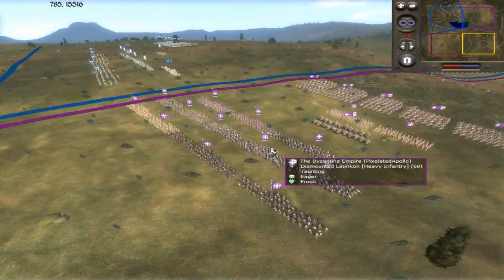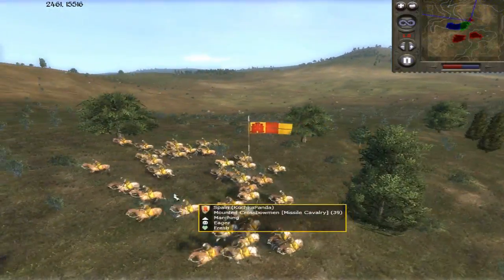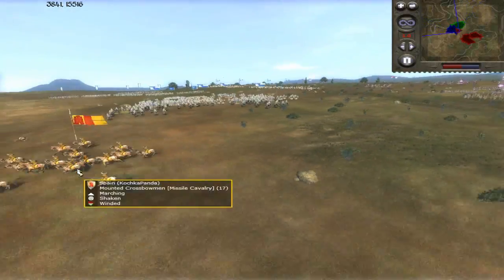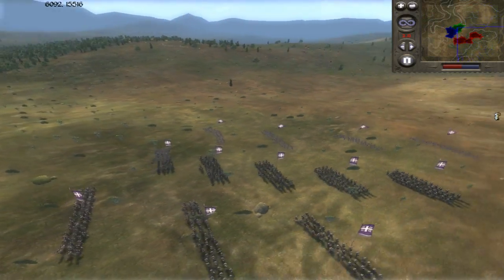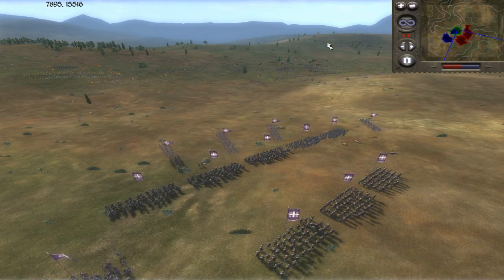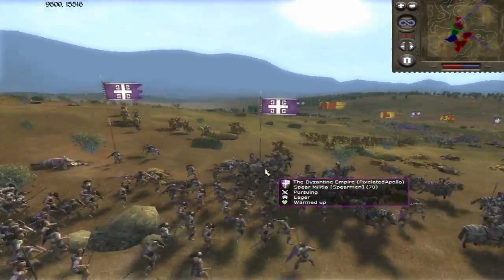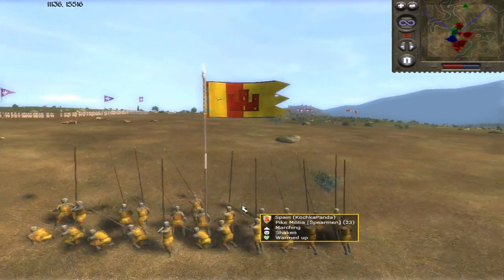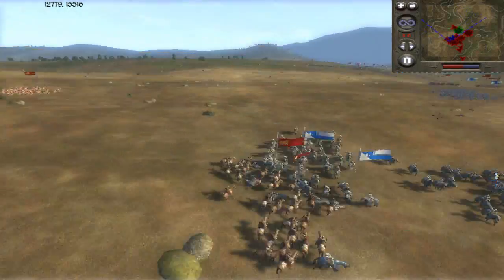Medieval 2 Total War Online Battle # 57 (2v2) - dusty!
A 2v2 Med. 2 Total War!